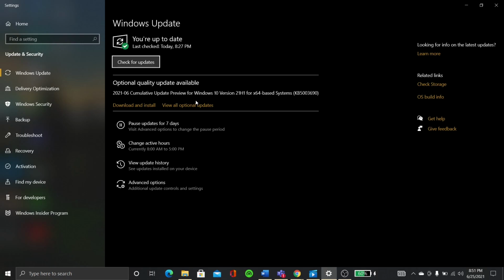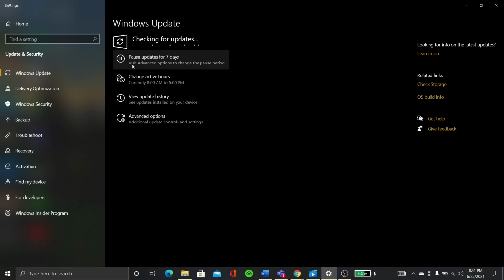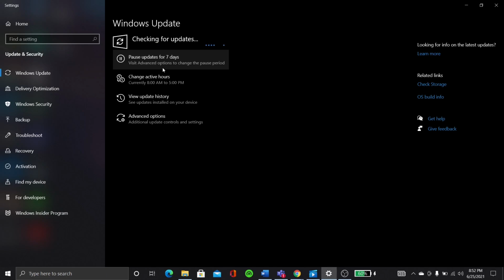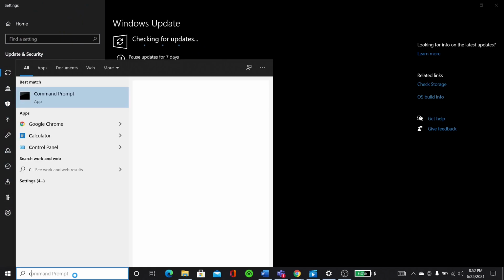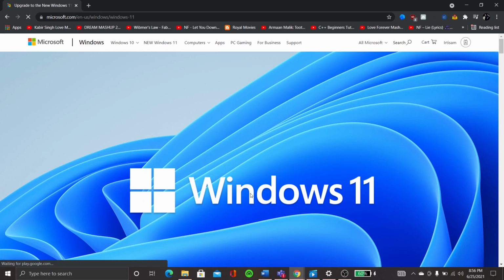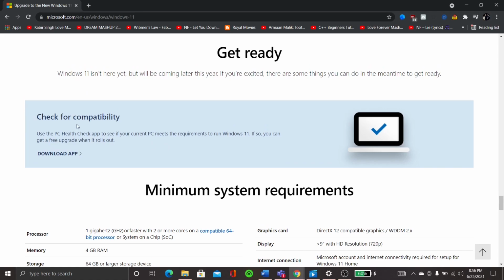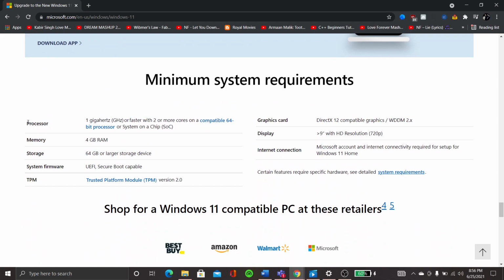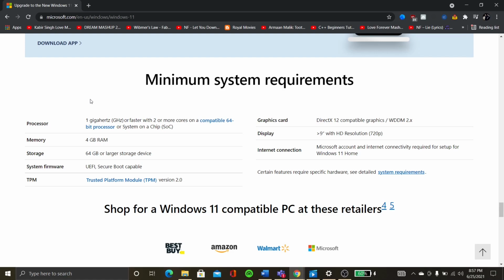Upgrade to the New Windows 11 Officially 😍 Windows 11 Upgrade from Windows 10 Free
Greetings!

Code With Irtisam is made to teach basics and those coding techniques to people quickly, which took me ages to learn.

This is a completely recommended and proper, best way to upgrade Windows 10 to Windows 11 without any issue. Follow these instructions in the given video and enjoy the new and immersive experience of Windows 11 whenever officially relapsed by Microsoft and your computer vendor.

install Node Js in Windows 10 & set VsCode for NodeJs as an IDE 2021| install node Js | Hindi | Urdu  😍

How to Install Android Studio on Windows 10 with Flutter in 2021 | Android Studio | Hindi | Urdu 😍

Topics Covered in this Video
1) Windows 11 First Look
2) Windows 11 System Requirements
3) How to Install Windows 11
4) How to Upgrade Windows 10 to Windows 11
5) Upgrade Windows 10 to 11
6) How to Upgrade Windows 10 to 11
7) Windows 11 installation
8) Windows 8 to Windows 11
9) Windows 7 to Windows 11
10) How to upgrade from Windows 10 to Windows 11
11) How to install windows 11 officially